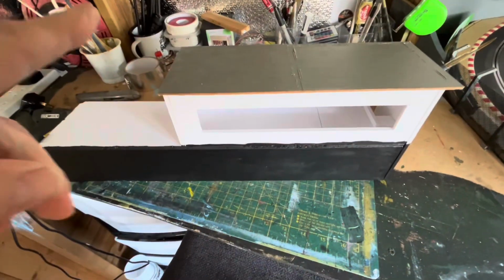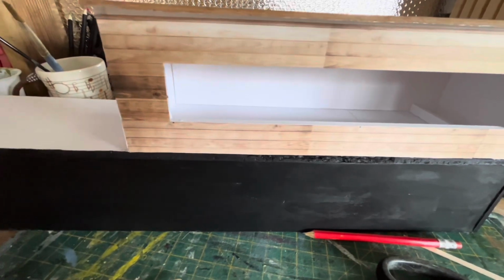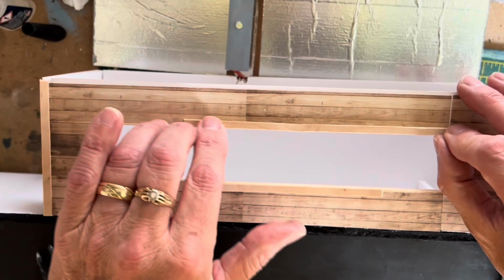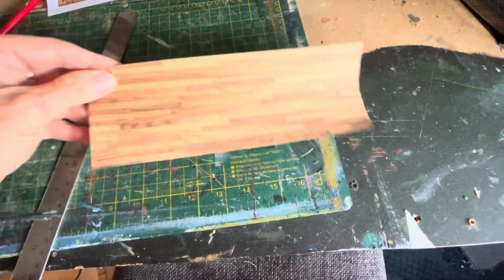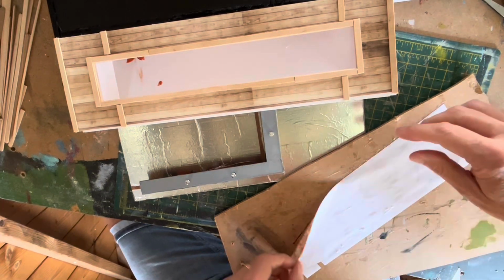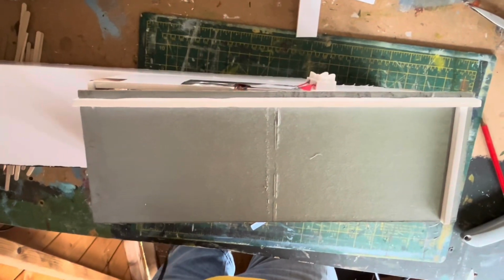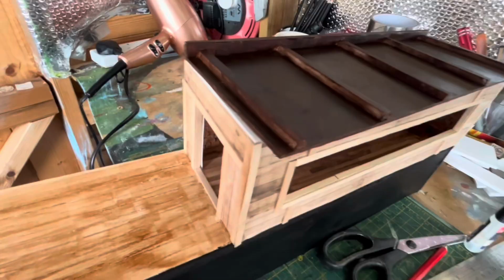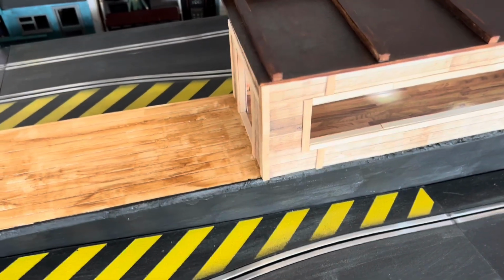New foamboard scratch build for the slot car layout part 2, decorating time!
In this video I will be completing the new foamboard build, some internal decorating and dressing the exterior for the scalextric slot car layout

In this video I will be continuing my scratch build project. Completing interior and exterior detail !